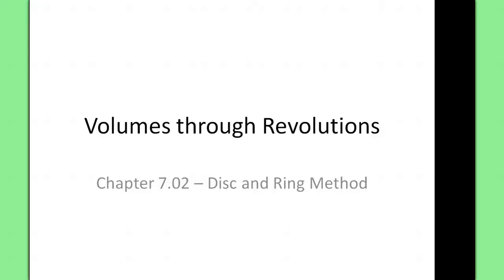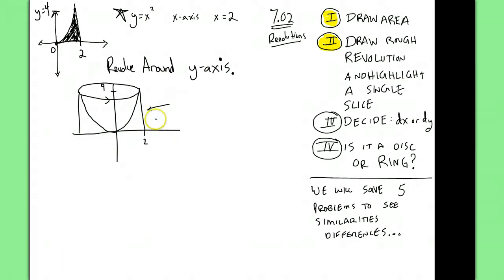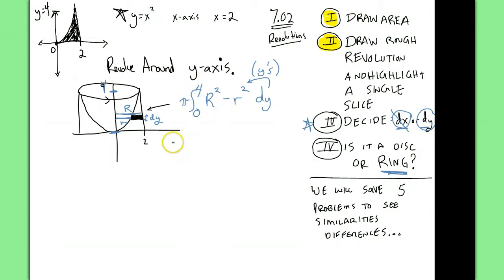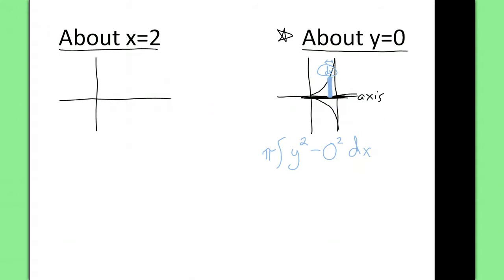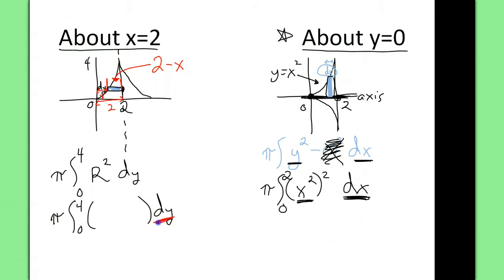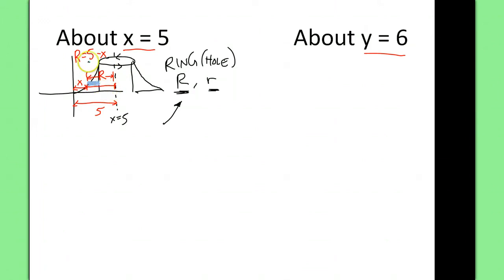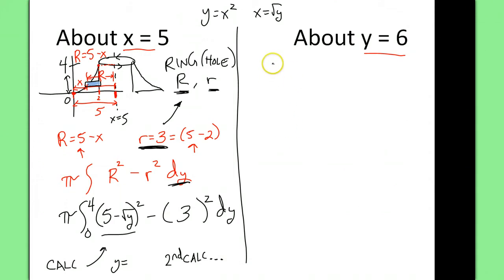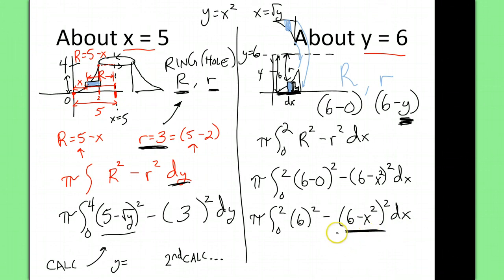7 02 Volumes by Revolutions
7 02 Larson 8th Edition - practicing Ring and Disc Method